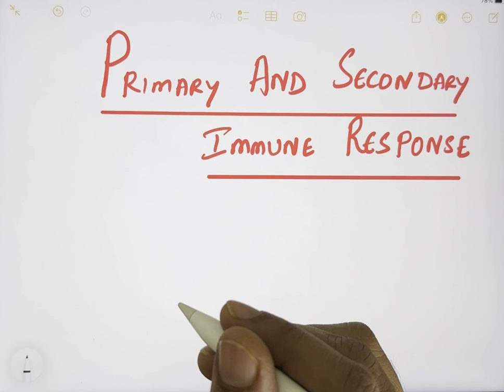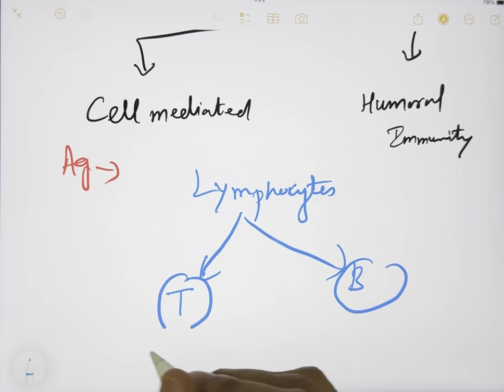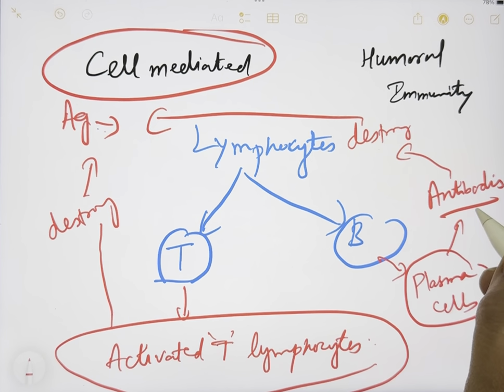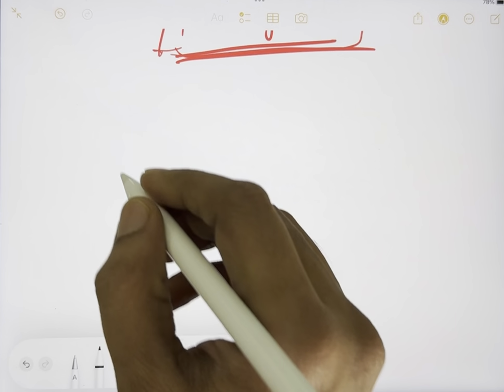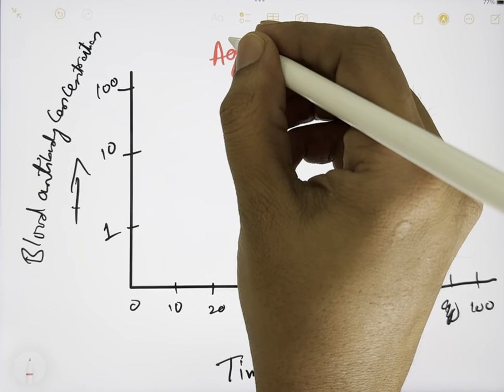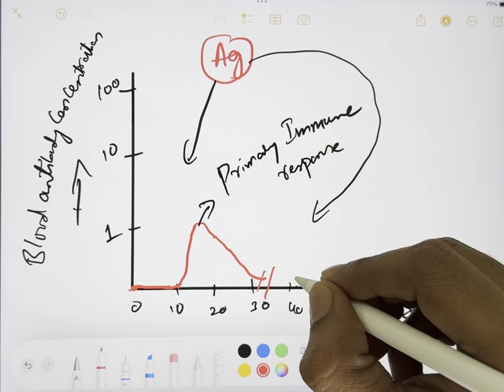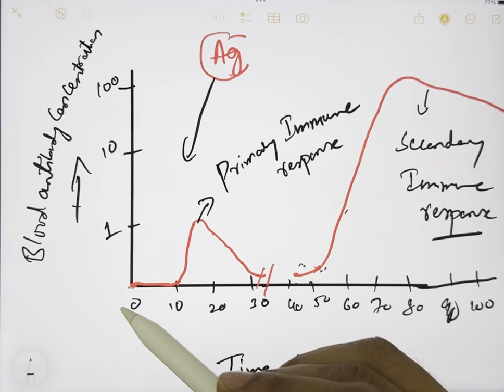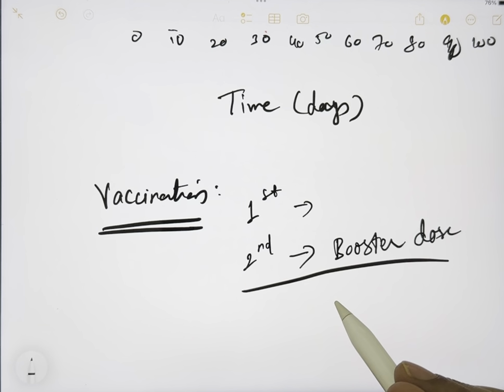Immune response |In English physiology immunity immunologicalresponse lymphocyte @Doctors Corner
This video is based on the new competency based medical education ( CBME ) of MCI/NMC . In which competency PY 2.10of physiology subject is explained in details..